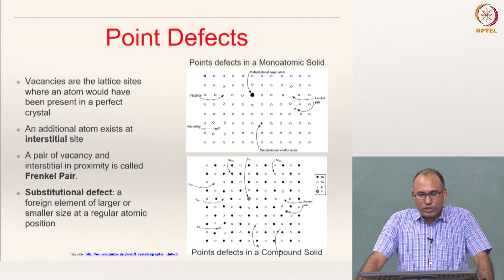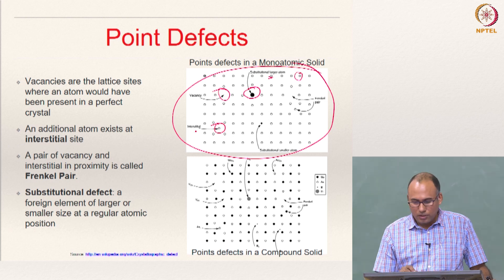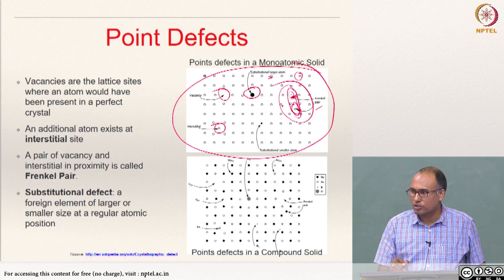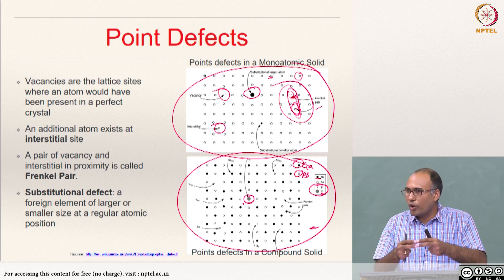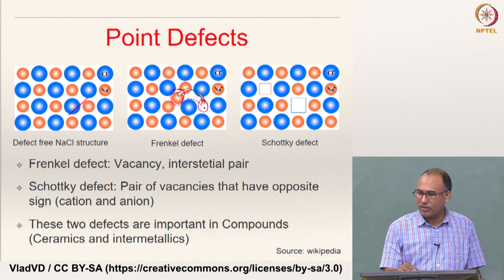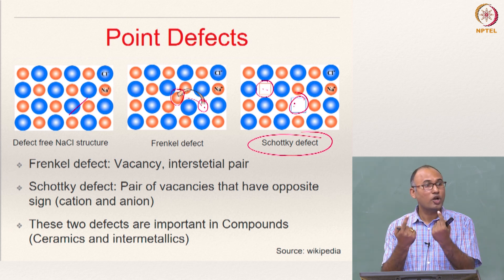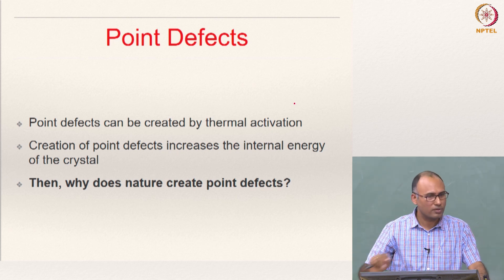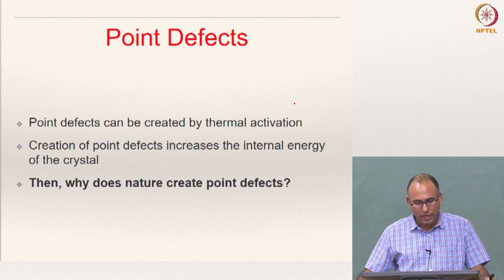#12 Defects in Crystalline Materials | Point Defects | Part 1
This lecture covers the fundamentals of point defects in crystalline materials. It begins with an introduction to the concept of point defects, followed by an explanation of different types of point defects, including vacancy, substitutional, and interstitial defects. Additionally, the lecture introduces Frenkel and Schottky defects, which are specific types of point defect pairs found in ceramic compounds and intermetallics.